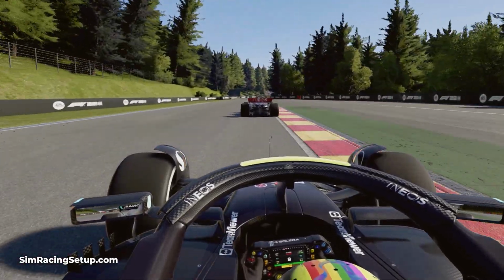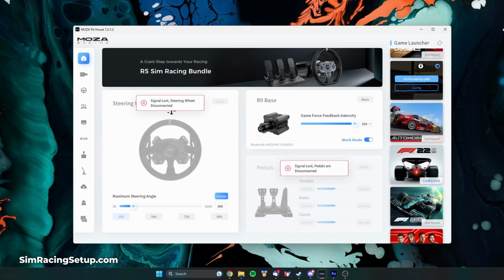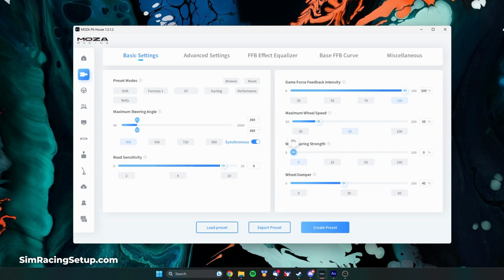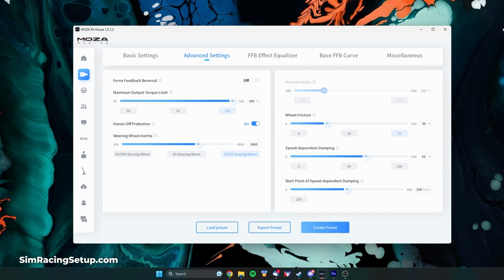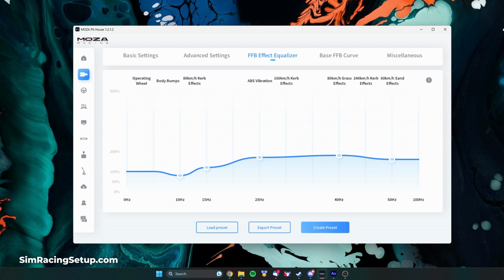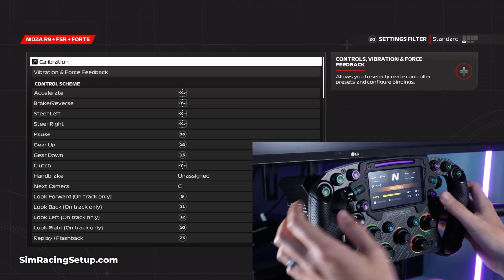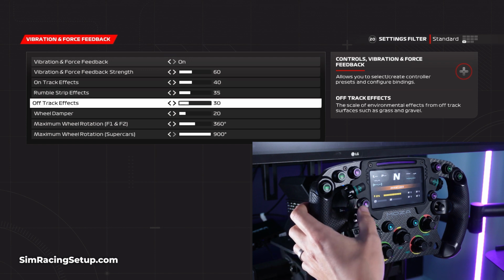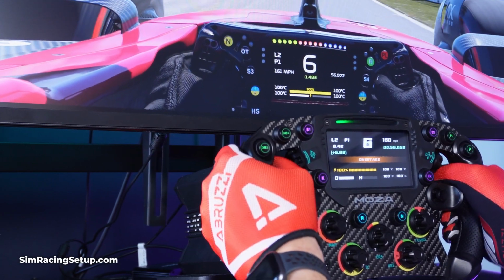F1 23: Best MOZA Wheel Settings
In this video, I'm going to look at exactly how to set up any MOZA Racing wheel with F1 23 and get your force feedback feeling as good as possible. I'm going to be using the MOZA R9 for this guide, but I'll talk about the ideal settings for all MOZA wheels including the less powerful R5, and more powerful R21.

0:00 Intro
0:39 Setting up your wheel
1:22 Configuring F1 23 in Pit House
1:55 Pit House Settings
7:13 F1 23 Settings